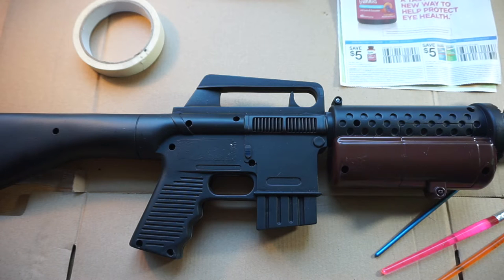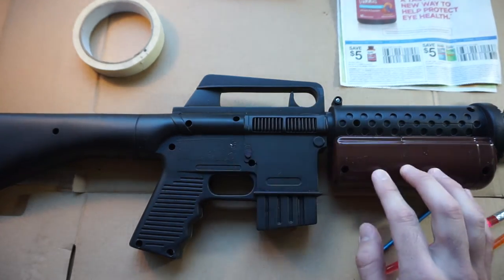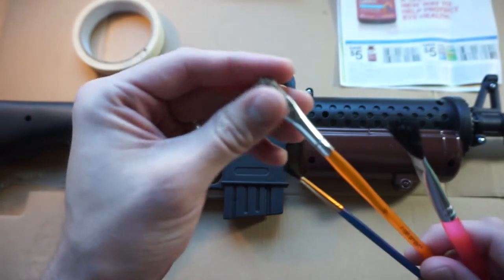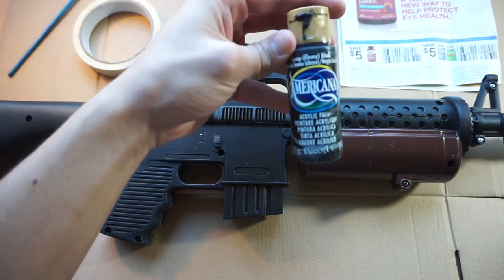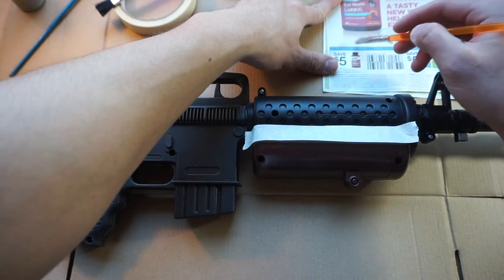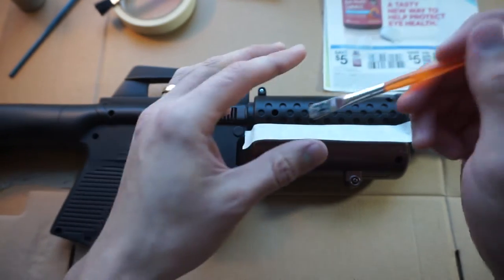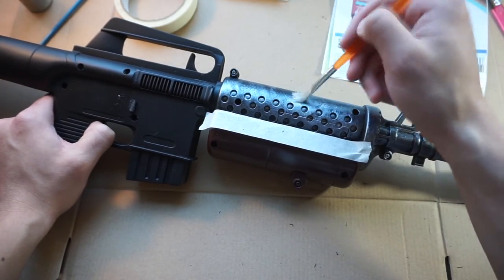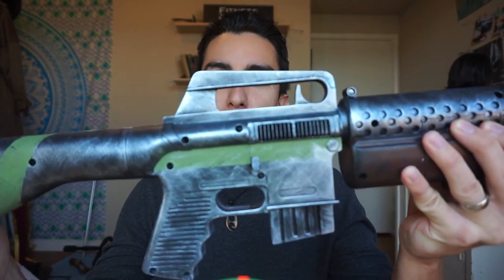DRY BRUSHING YOUR COSPLAY PROPS | Fallout 4 Cosplay Builds, pt. 2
I'm still getting our Borderlands and Fallout 4 cosplays ready for PAX South, but by far the most fun part is creating the weapons and props! So after last week's video on painting a sniper rifle, I decided I'd do a more in-depth tutorial on dry brushing your cosplay weapons.

When I first started working on cosplay, I was especially nervous about the painting - but after taking a little while to figure it out, I came to realize that it's actually really easy! The process can seem intimidating at first, but once you realize that there's no one way to go about it, painting metallic textures becomes much easier.

Hopefully some of you find this helpful, and happy cosplay building!